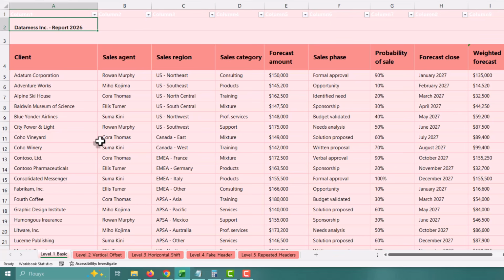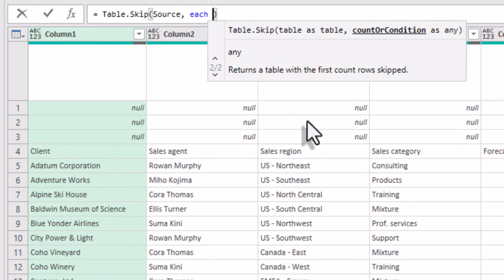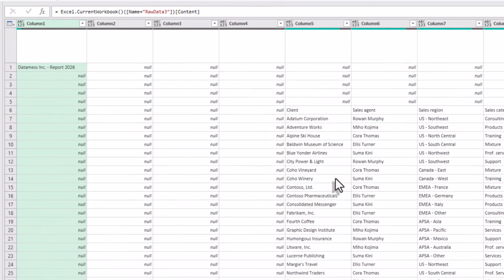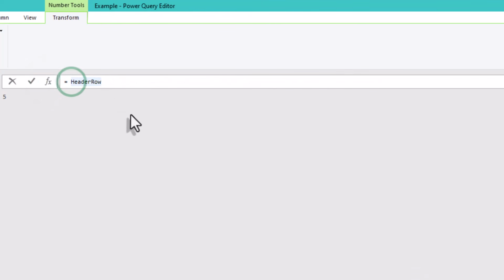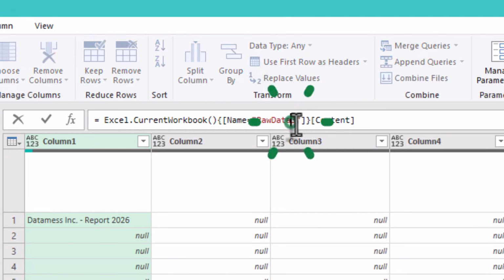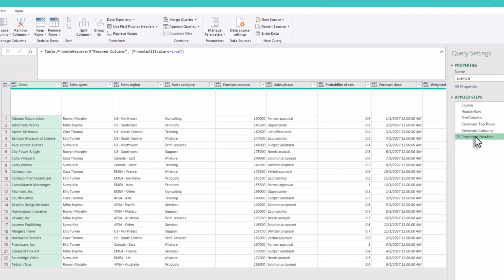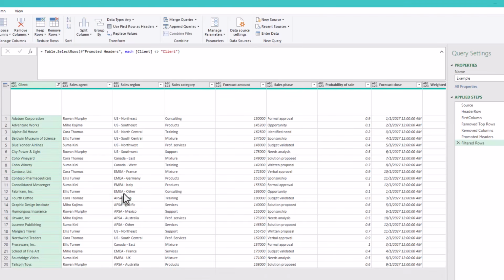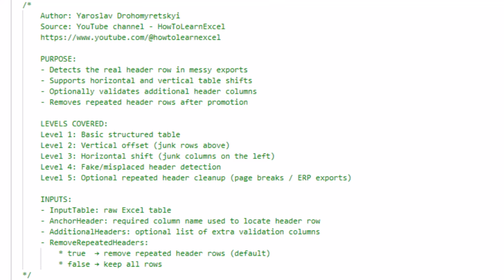Find the Correct Header Row Automatically in Power Query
Can Power Query automatically find the correct header row when your data is messy?

In this crash test, I put Power Query through 5 increasingly difficult header detection challenges. We'll start with a perfectly structured table and gradually introduce real-world problems like shifted tables, fake headers, and repeated header rows.

At each level, we'll identify the assumption that breaks, improve the solution, and make our header detection logic more robust. Finally, we'll combine everything into a reusable custom function that can handle all five scenarios.

Whether your data comes from ERP systems, reports, PDF exports, or manually maintained spreadsheets, these techniques will help you build Power Query solutions that survive real-world chaos.

⏱️ Timestamps
00:00 Problem
00:15 Level 1: Basics
00:29 Level 2: Vertical Offset
01:28 Level 3: Horizontal Offset
02:24 Removing Unneeded Columns
03:37 Level 4: Fake Headers
04:50 Level 5: Repeated Headers
05:44 Bonus: Custom Function
06:26 Real Lesson

✅ How to detect header rows dynamically
✅ How to handle vertically shifted tables
✅ How to handle horizontally shifted tables
✅ How to validate headers using multiple column names
✅ How to remove repeated header rows automatically
✅ How to build a reusable Power Query function
✅ How to make your Power Query solutions more robust

💡 The Real Lesson
Most Power Query solutions are built around assumptions:
The header is on the first row
The table starts in the first column
Headers appear only once
The file structure never changes

Real-world files break those assumptions all the time.

Instead of hardcoding positions, we'll teach Power Query how to recognize the structure of a table and adapt automatically.

💬 Which level would have broken your current solution?